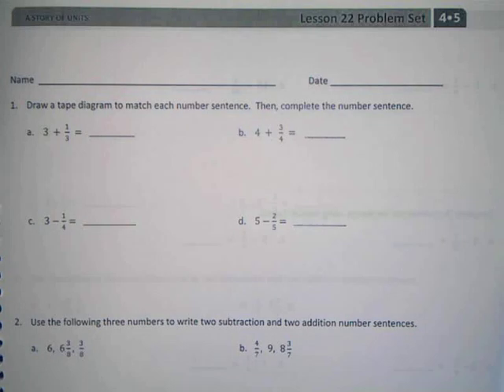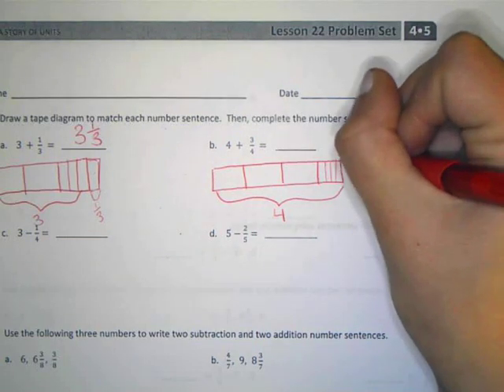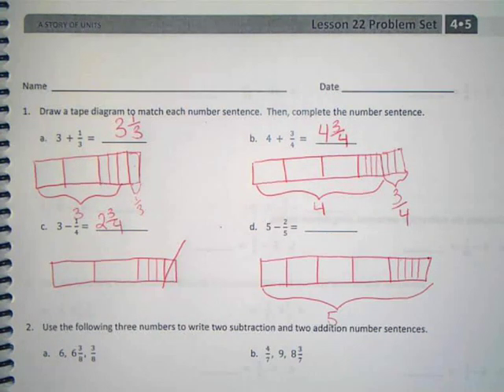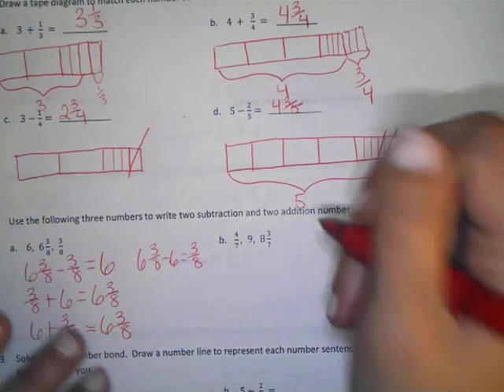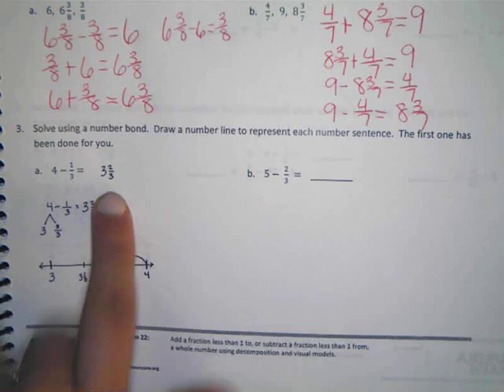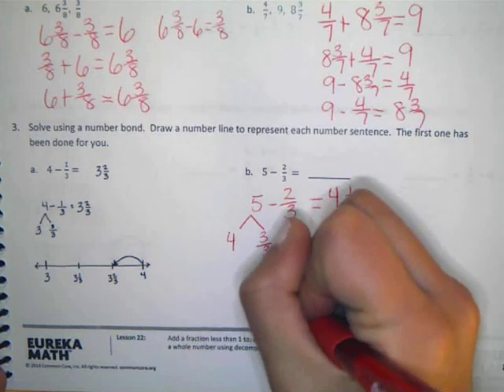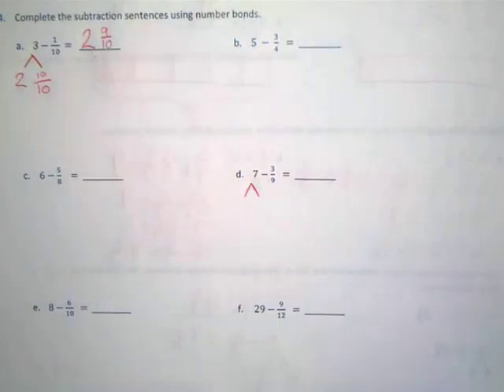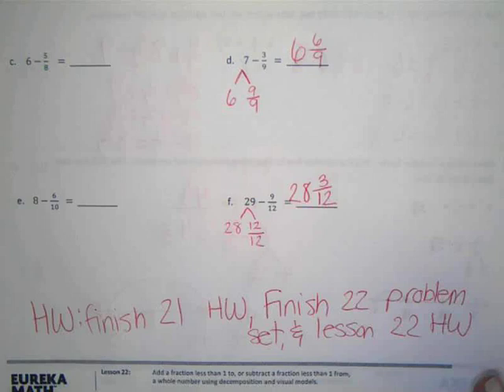Module 5 Lesson 22 Problem Set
Engage NY 4th Grade

HW: Finish lesson 21 HW, Lesson 22 problem set, Lesson 22 HW